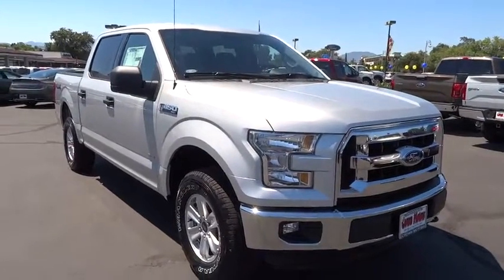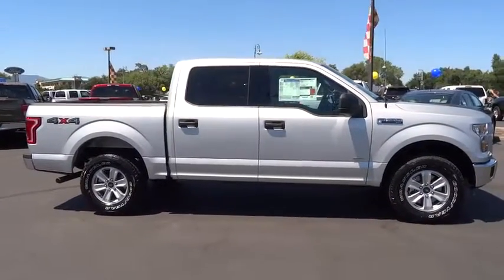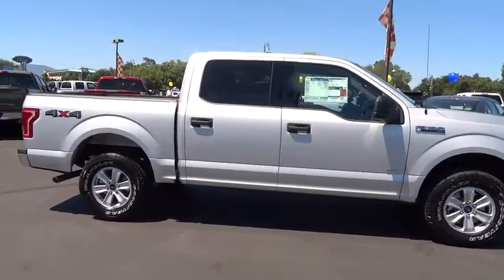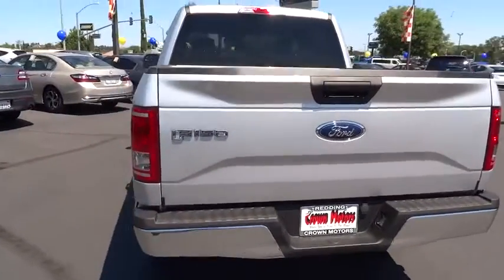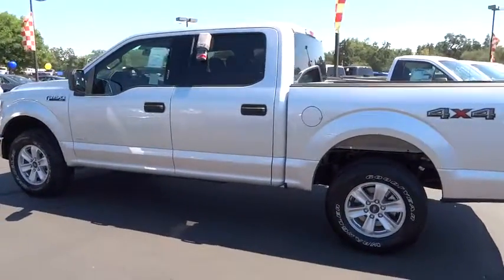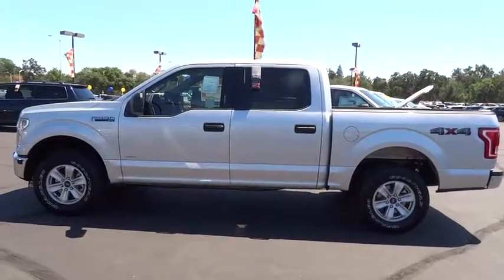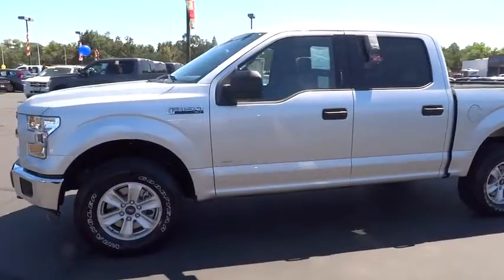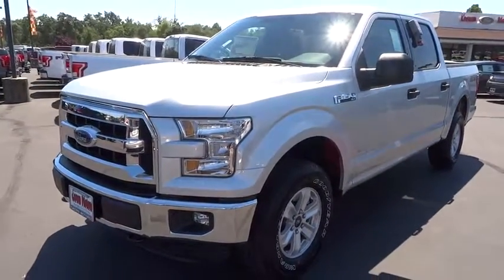2016 FORD F-150 Redding, Eureka, Red Bluff, Northern California, Sacramento, CA 16F916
2016 FORD F-150